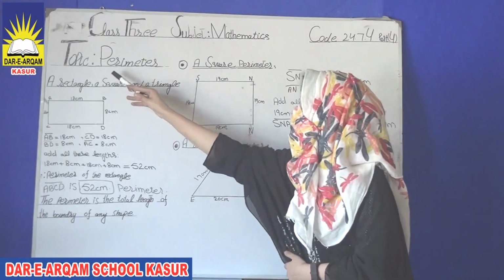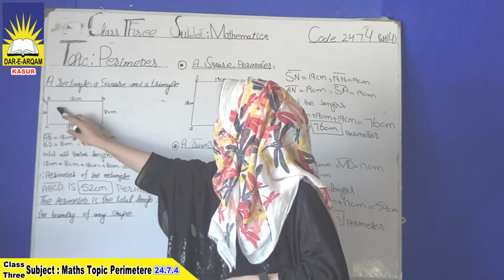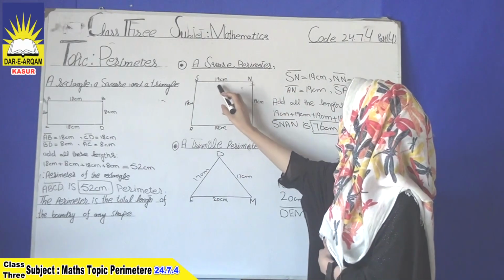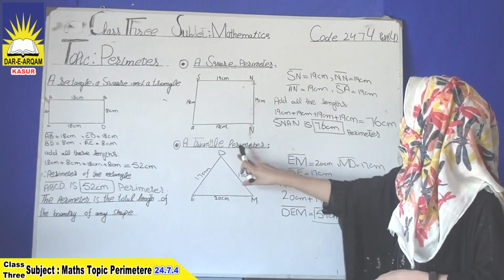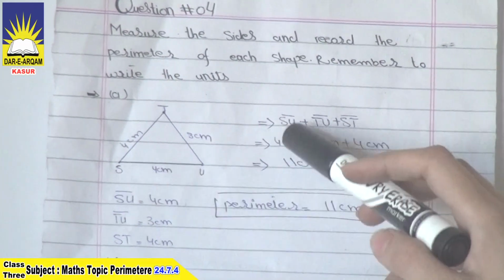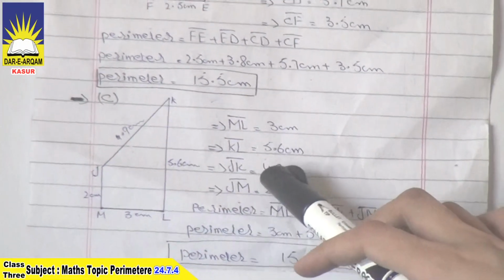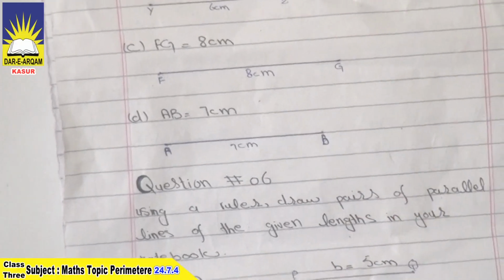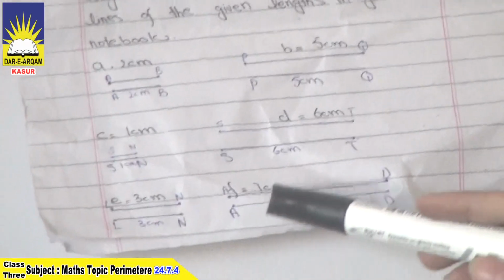Class Three Subject MathsTopic Perimeter Code 24.7.4 DAR E ARQAM SCHOOL KASUR